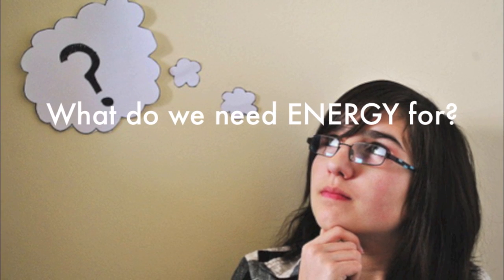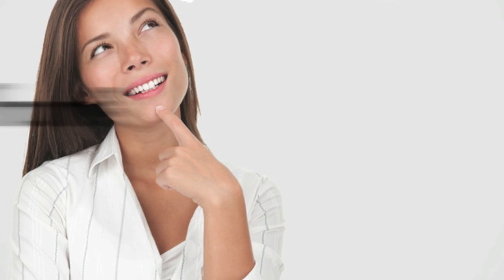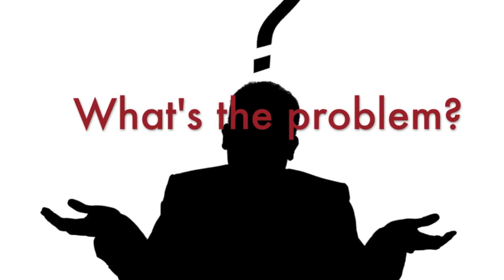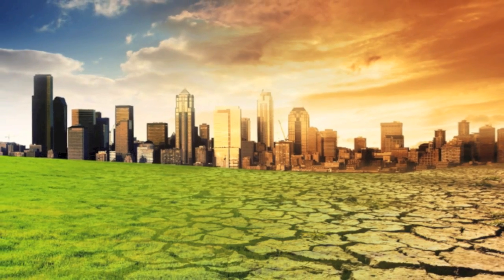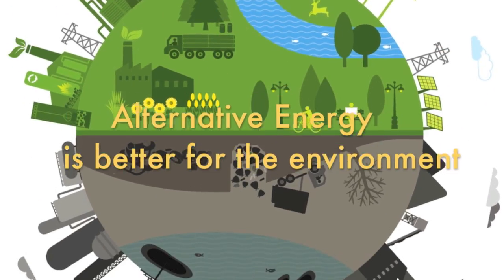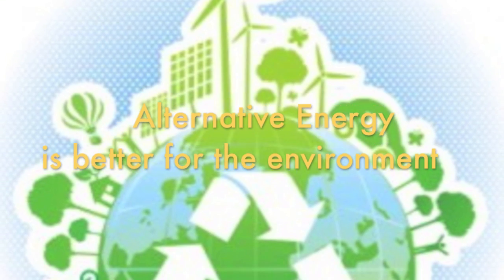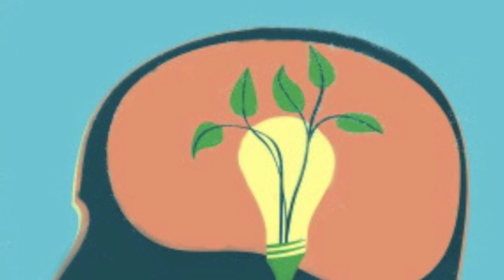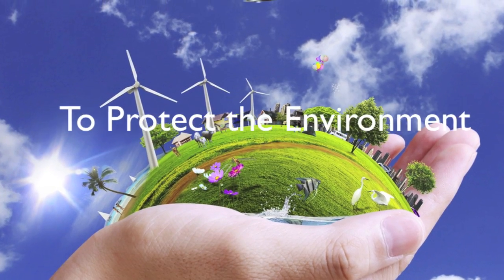Alternative Energy vs. Fossil Fuels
Comm 3050 video project